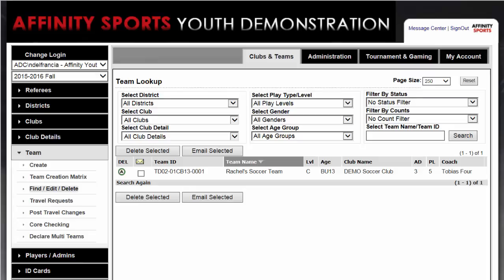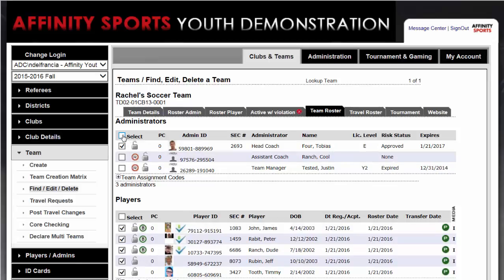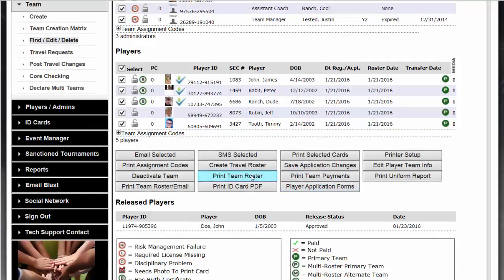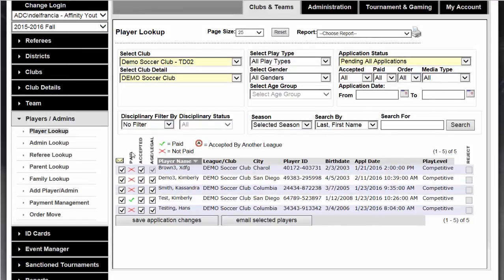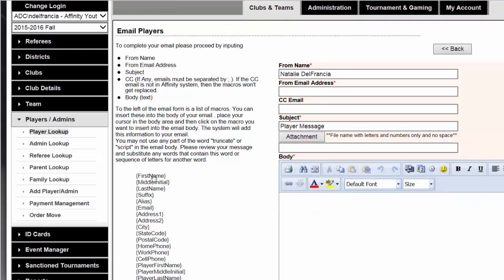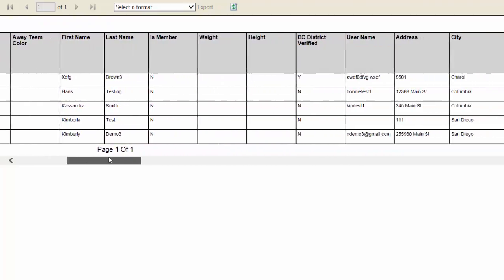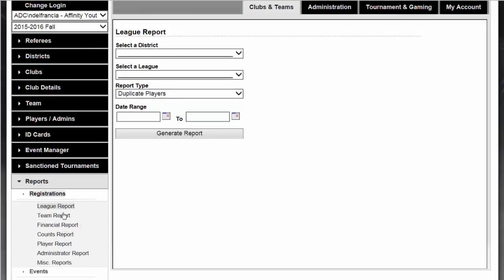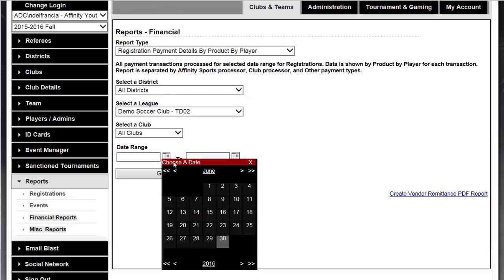Communication Reports ID Cards Rosters